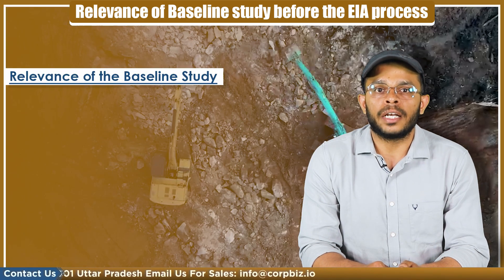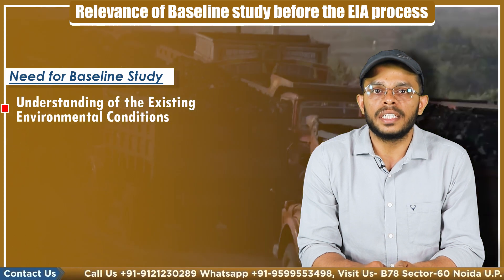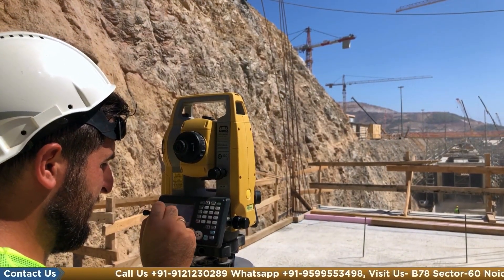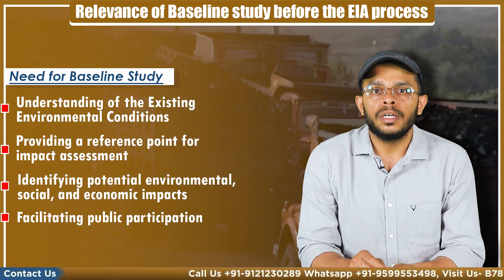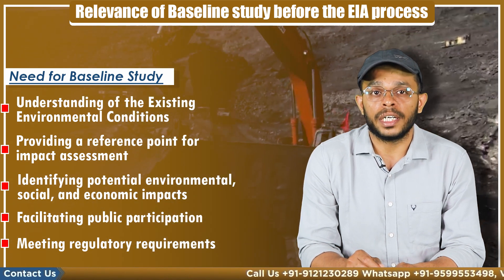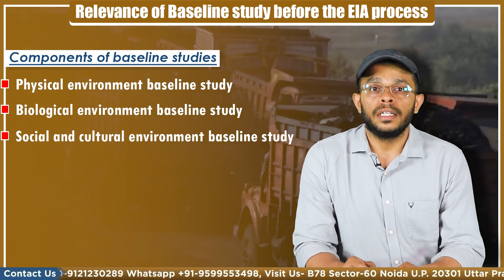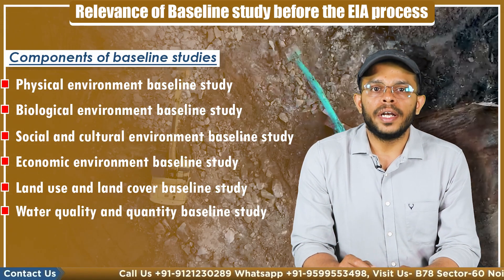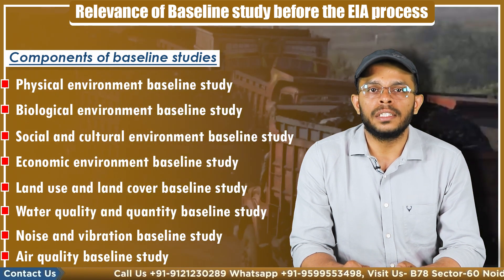Importance of Baseline Study in the EIA process | Baseline data in EIA | Corpbiz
A Baseline Study refers to a comprehensive assessment of an area's existing environmental conditions and characteristics that may be potentially affected by a proposed project. The Relevance of the baseline Study cannot be overstated. It can

• Guide the proponent decision-making,
• Help ensures compliance with regulatory requirements, and
• Help minimize any adverse impacts on the environment and local communities.
Such studies establish a clear understanding of natural and human systems to identify potential environmental, social, and economic impacts that may result from the project. The environmental factors that are included in the Environmental Factors Baseline studies include

• Physical environment: e.g., topography, geology, soil, water, air quality, and climate).
• Biological environment (e.g., flora and fauna, habitat, biodiversity, and ecological processes).
• Social and cultural environment (e.g., the local community's demographic, socioeconomic, and cultural aspects, and any cultural heritage or archaeological sites).
• Economic environment (e.g., employment, income, and economic activities of the local community).

A Baseline Study serve several crucial functions, such as (Need for Baseline Study)

• Establishing a comprehensive Understanding of the Existing Environmental Conditions Baseline studies provide a comprehensive assessment of the project area's existing environmental conditions and characteristics, including natural and human systems. This understanding is necessary for identifying the potential impacts of the proposed project.

• Providing a reference point for impact assessment With a clear understanding of the existing environmental conditions, it is easier to determine the magnitude and significance of the project's potential effects.

• Identifying potential environmental, social, and economic impacts So Baseline studies identify potential impacts on the natural, social, and economic environment that may arise from the project. This information is critical for developing appropriate mitigation measures to avoid or minimise the project's adverse effects.

• Facilitating public participation Baseline studies are often conducted in consultation with stakeholders and the public, and this process can help to increase awareness and understanding of the project's potential impacts.

• Meeting regulatory requirements As these studies should be able to meet specific regulatory requirements, a weak baseline study can result in delays or rejection of the proposed project.

Now let’s understand the various types of baseline studies involved in the EIA Process
The Study typically includes collecting and analysing data on various aspects. Here are some of the typical baseline studies

• Physical environment baseline study: This involves the collection and analysis of data on the physical aspects of the environment, such as topography, geology, hydrology, soil, air quality, and climate.

• Biological environment baseline study: This involves the collection and analysis of data on the biological aspects of the environment, including flora and fauna, habitat, biodiversity, and ecological processes.

• Social and cultural environment baseline study: This involves the collection and analysis of data on the social and cultural aspects of the environment, including demographic, socioeconomic, and cultural aspects of the local community and any cultural heritage or archaeological sites.

• Economic environment baseline study: This involves the collection and analysis of data on the financial aspects of the environment, including employment, income, and economic activities of the local community.

• Land use and land cover baseline study: This involves collecting and analysing data on the land use and land cover of the project area, including any changes that have occurred over time.

• Water quality and quantity baseline study: This involves collecting and analysing data on the quality and quantity of surface water and groundwater in the project area.

• Noise and vibration baseline study: This involves collecting and analysing data on the existing noise and vibration levels in the project area.

• Air quality baseline study: This involves collecting and analysing data on the existing air quality in the project area, including the concentration of pollutants and their sources.